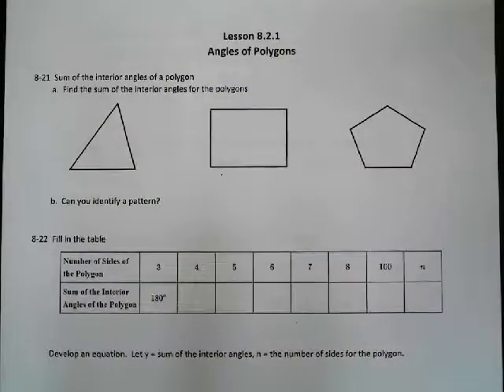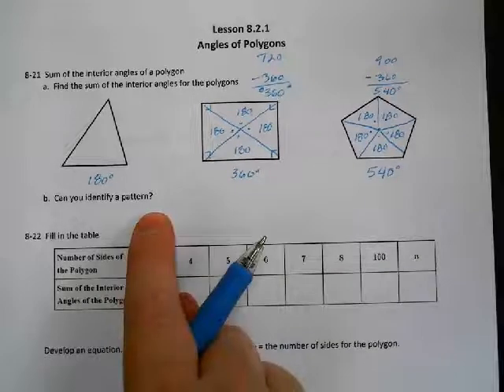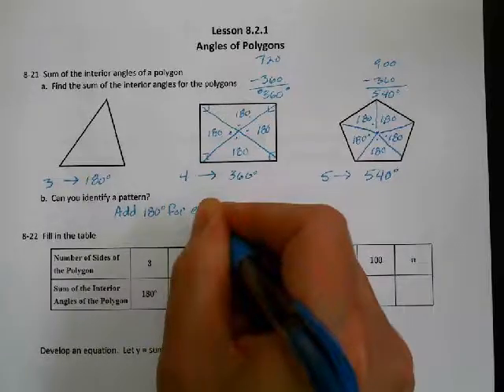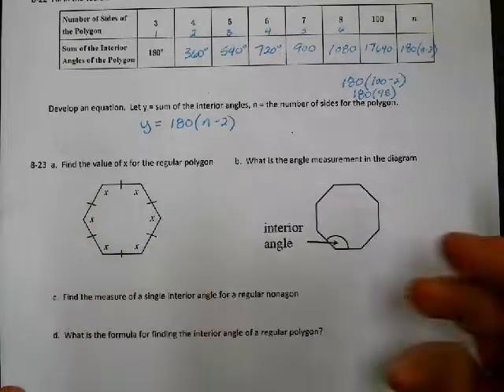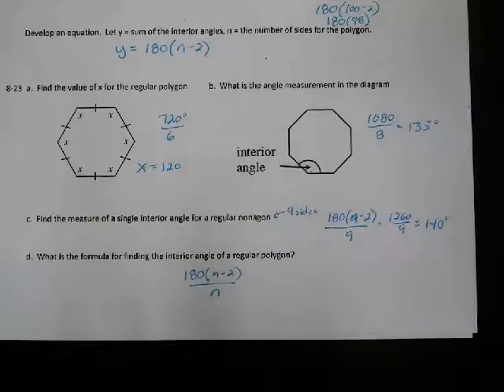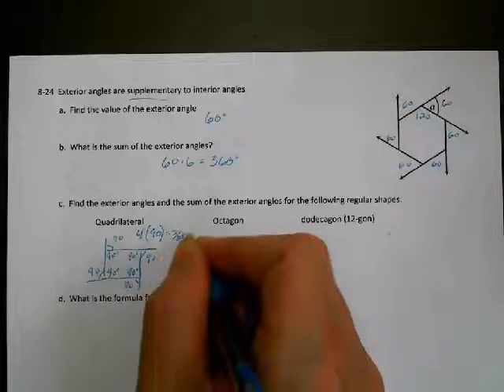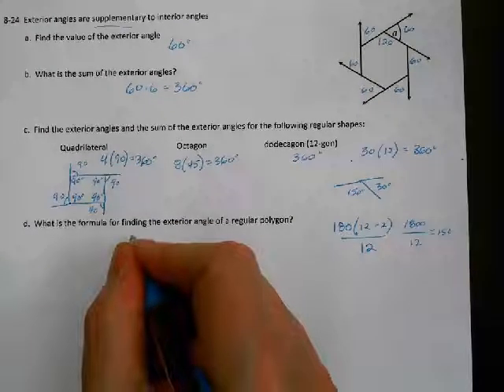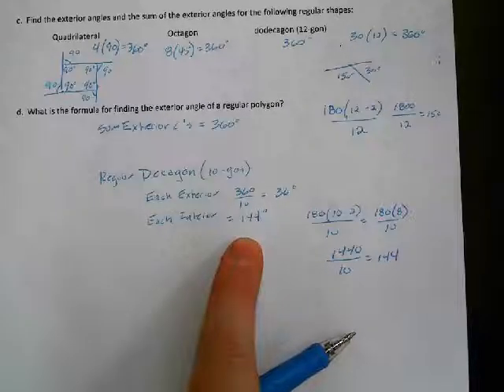CPM Integrated II Lesson 8.2.1 Angles of Polygons